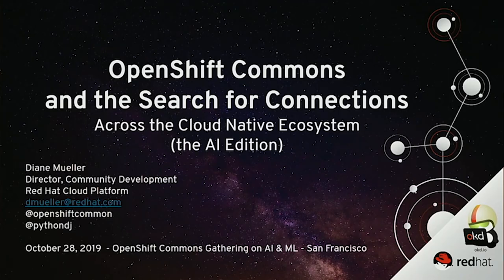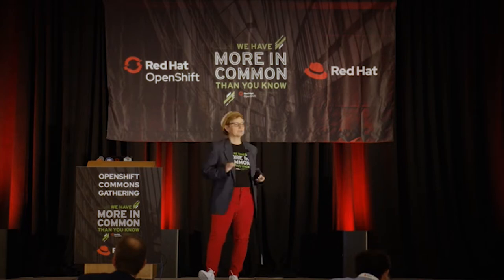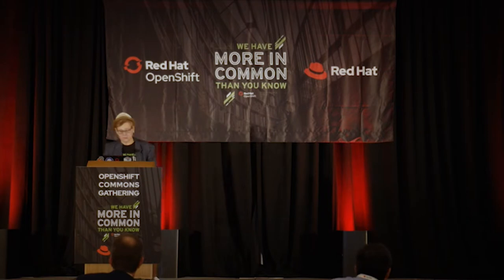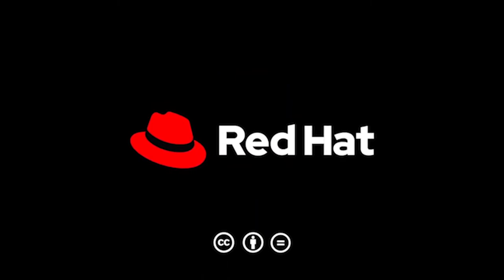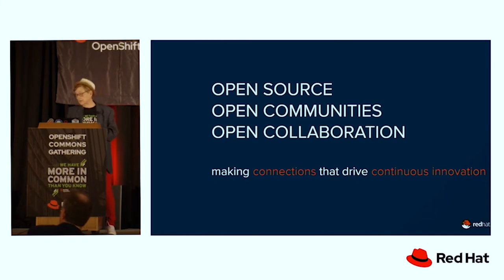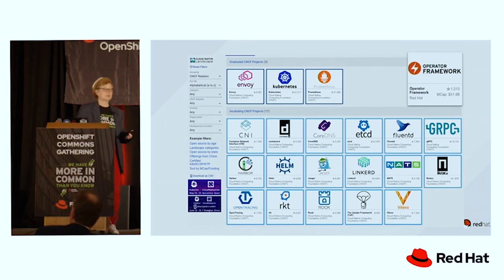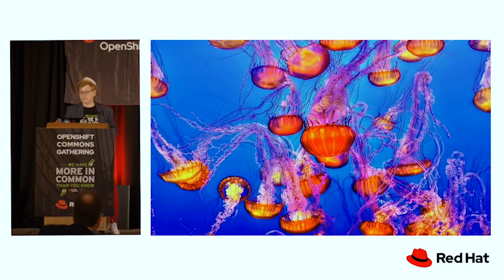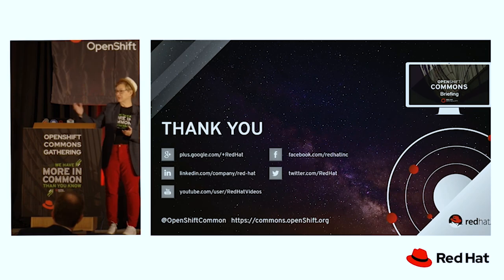Welcome to the Commons: Collaboration in Action with Diane Mueller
Welcome to the Commons: Collaboration in Action with Diane Mueller of Red Hat.

Filmed October 28th, 2019 in San Francisco.